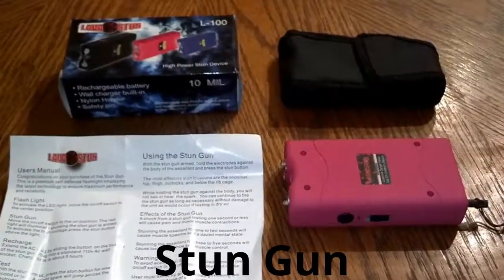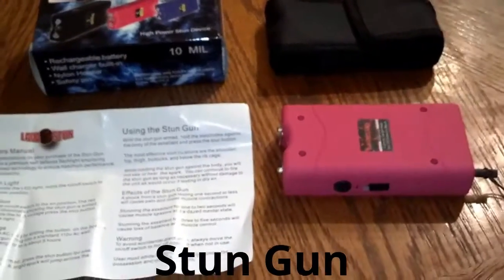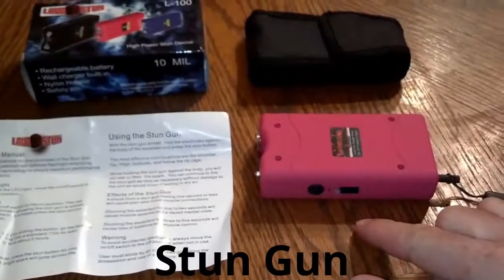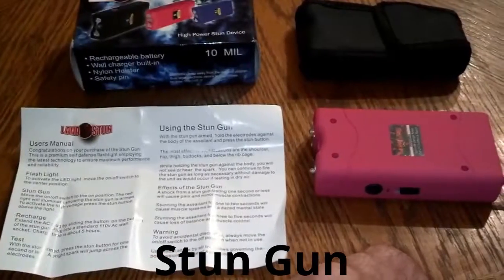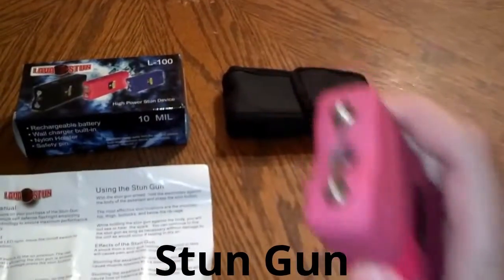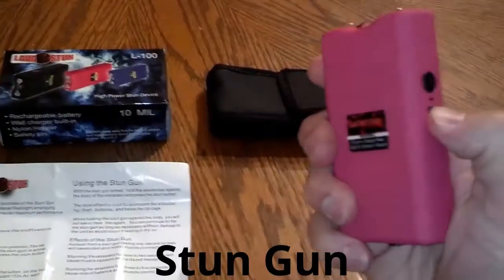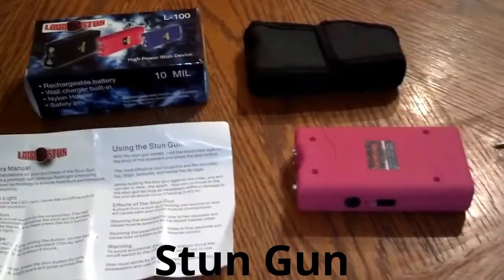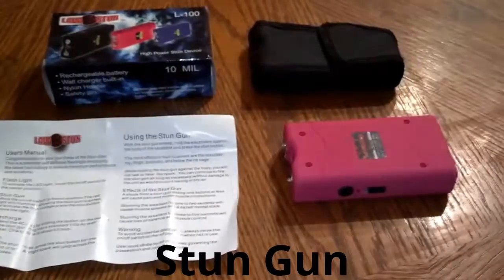Stun Gun With Safety Pin